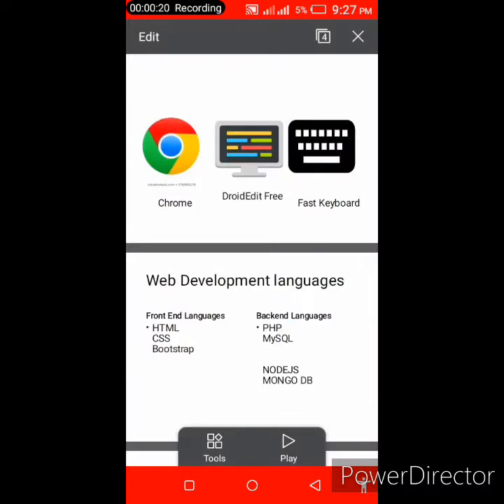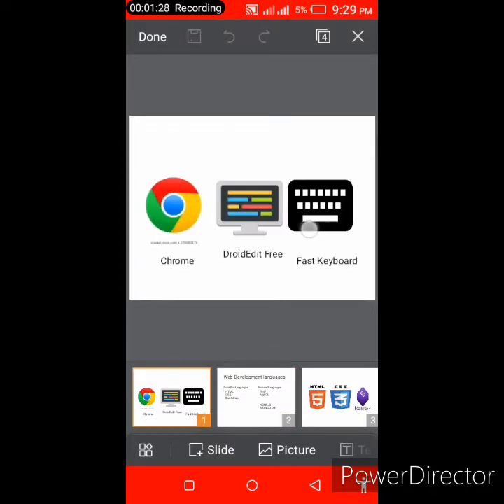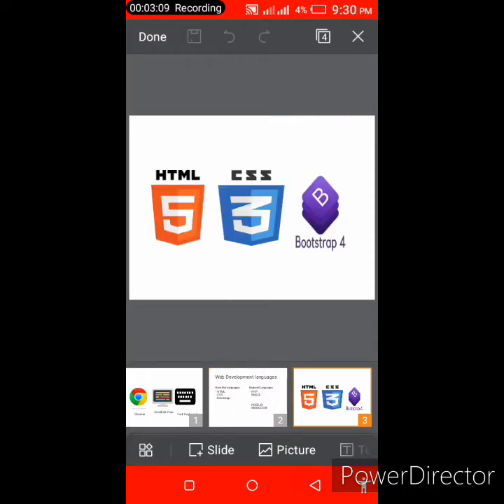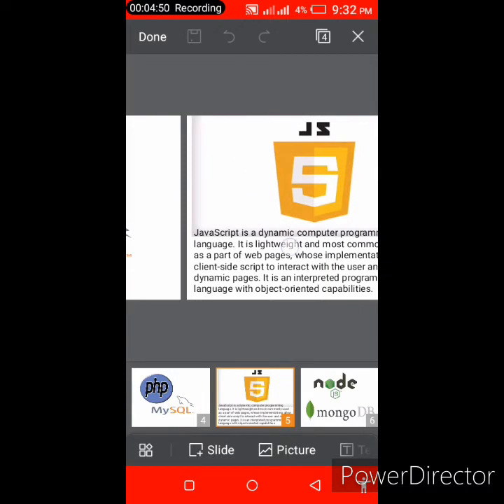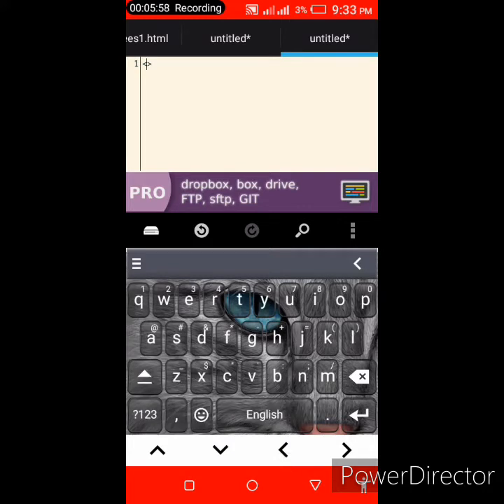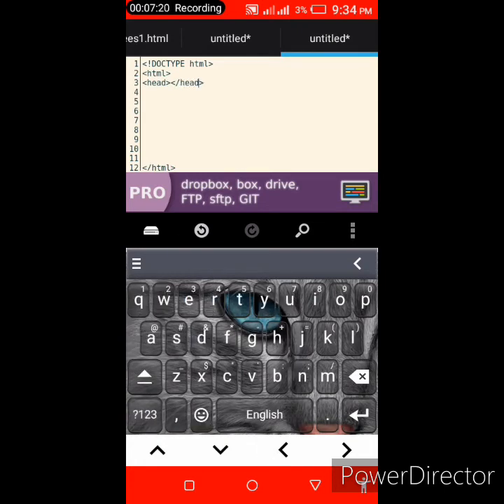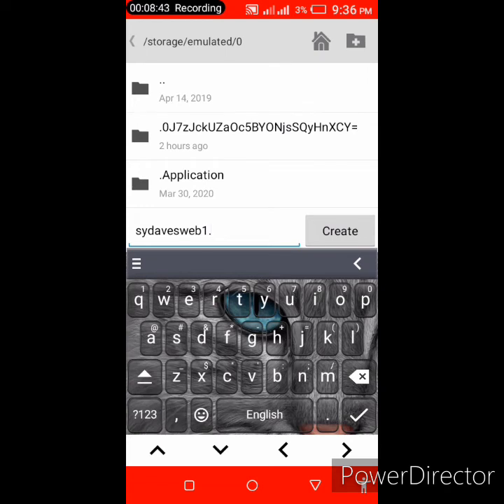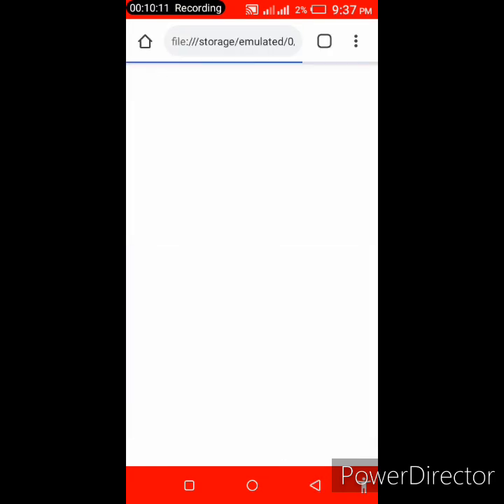Web development on mobile 1 (10-Mins)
How to create a website on your mobile phone using this video. This clip covers the basic things you need to set up, to create a website on your phone.

In this tutorial, you will learn about the tools (applications) you need to install on your mobile phone, which would help you make a website from scratch.

By following the steps below, you can turn your phone into a quality web development asset.

The steps are listed below and you can install each of the applications mentioned from google playstore.
Step 1:
You will learn about getting the best browser suitable for you

Step 2:
You will learn about getting the best free text editor for you.

Step 3:
You will learn about the best keyboard suitable for you.
You will also learn about the markup, styling and scripting languages you need to master for you to develop a great website.
These are:
HTML
CSS
Bootstrap
PHP
MYSQL
NODEJS
MONGODB
This is suitable for everyone including beginners.

mobile phone website building
iphone website building
android website building
create website iphone
create website android
make website on android phone
create website on android phone
android website
iphone website
mobile phone website
build website mobile phone

mobile web development
web development mobile
mobile web design
mobile web design tutorial
mobile web design webinar
sydaves webinar
SWEB
mobile website testing
mobile website development
mobile website building
mobile website create
mobile website create
mobile website editor
droidedit
chrome
fast keyboard
mobile website responsive